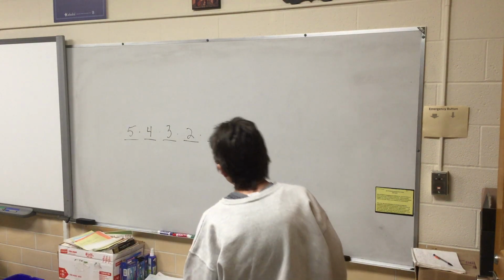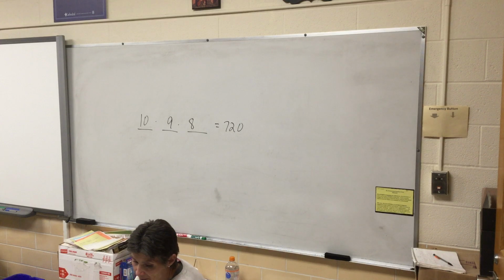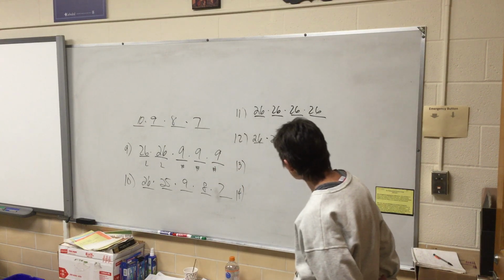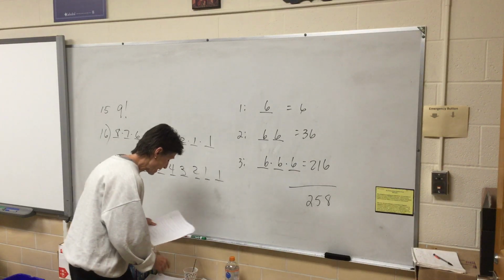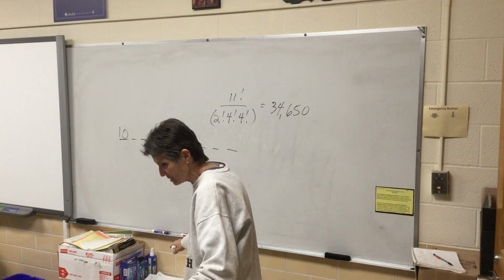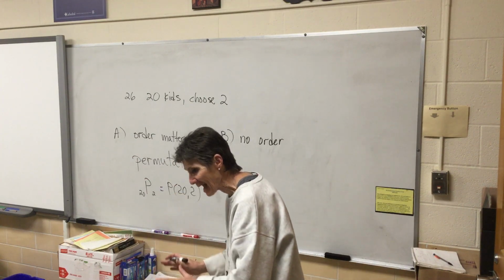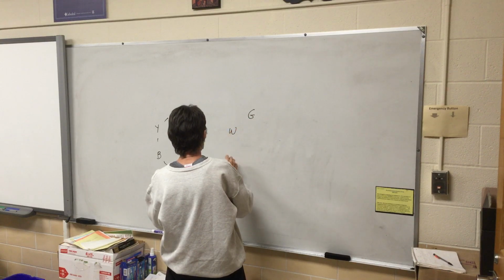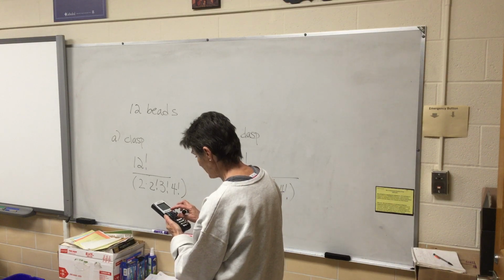Precal A Notes 9.1 #1-32